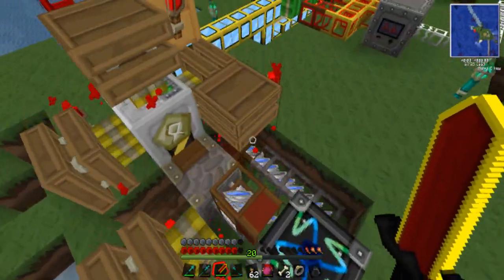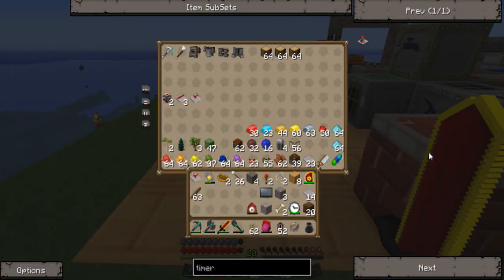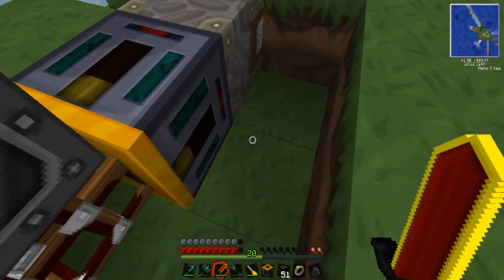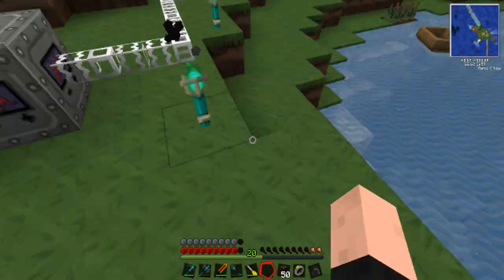Let's Play Tekkit [Part 101] - Reworking Plan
Alright, so I don't want the pipes to continue overflowing, so I'll be using RedPower for the water supply.